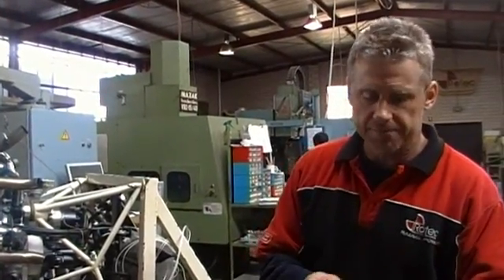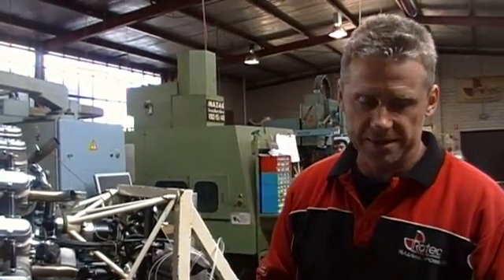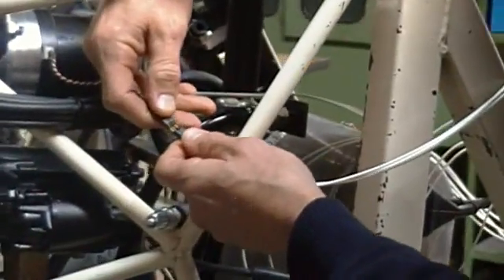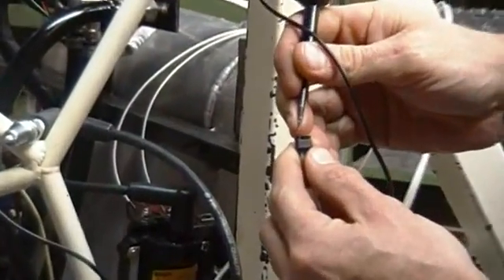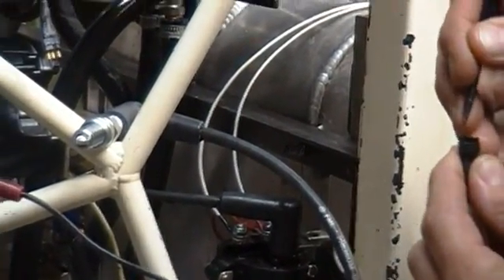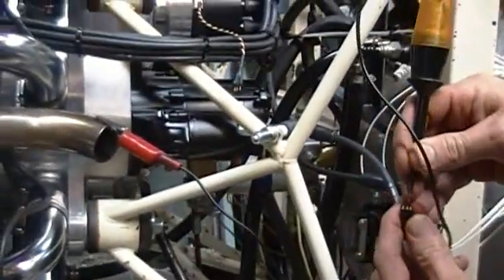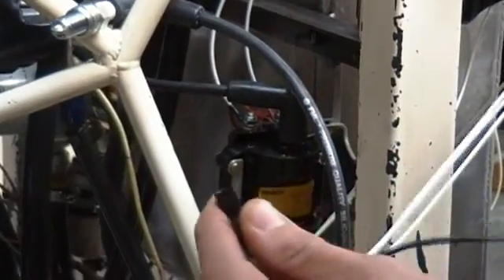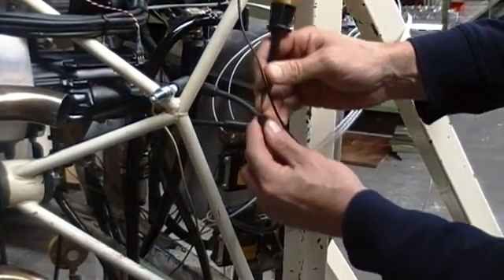Rotec R2800 & R3600 Electronic Ignition Testing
How to test the hall electronic ignition on the Rotec Radial Engines using a 12 volt test light.